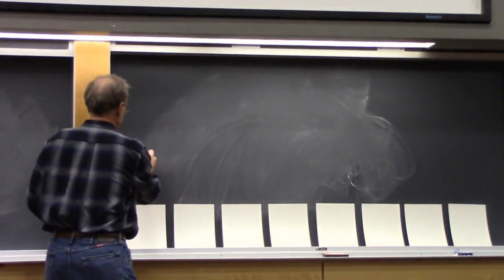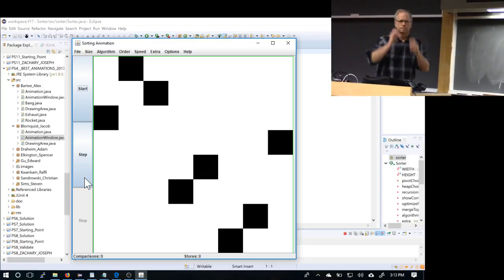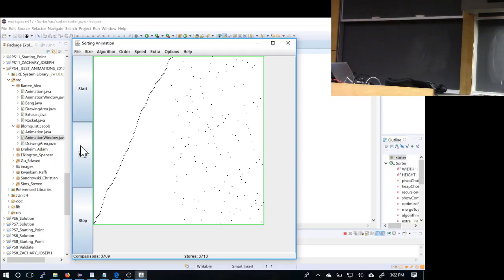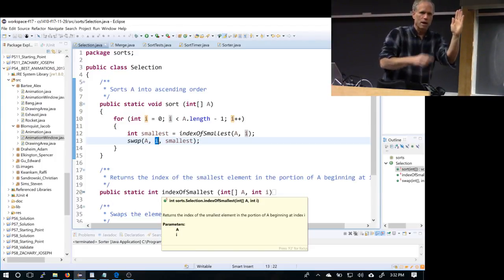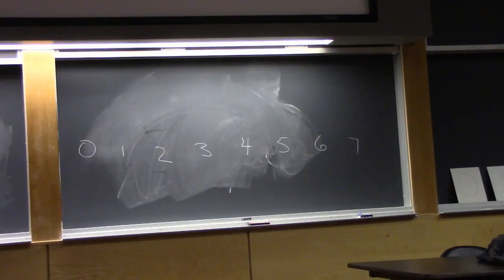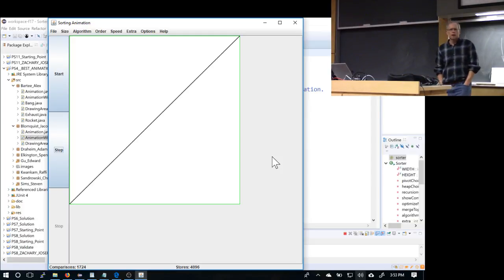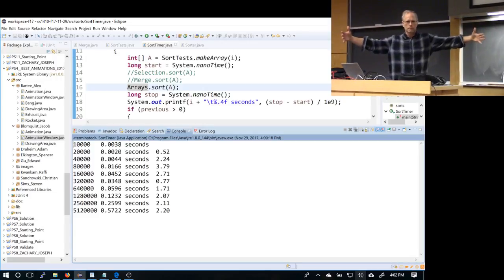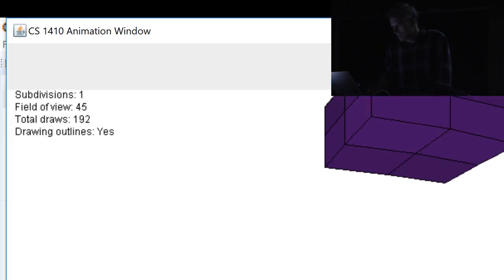CS 1410 Lecture 2017-11-29